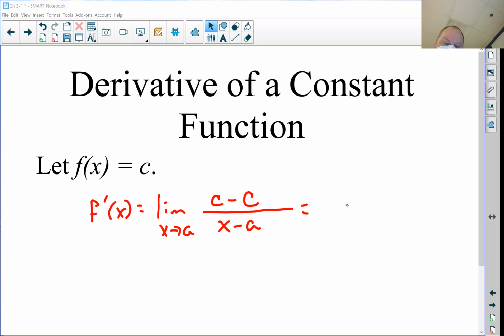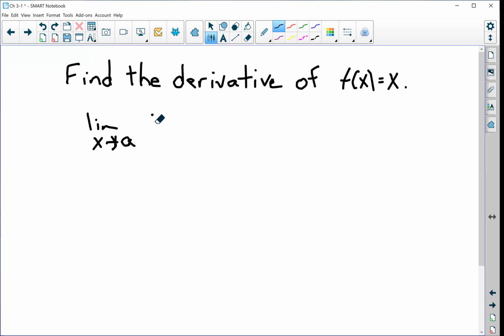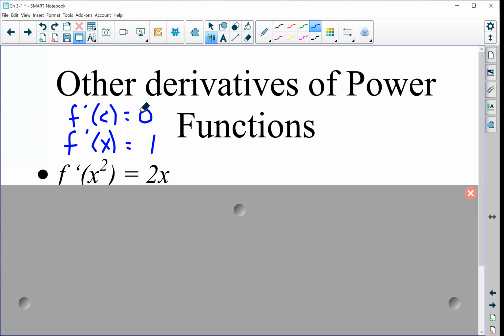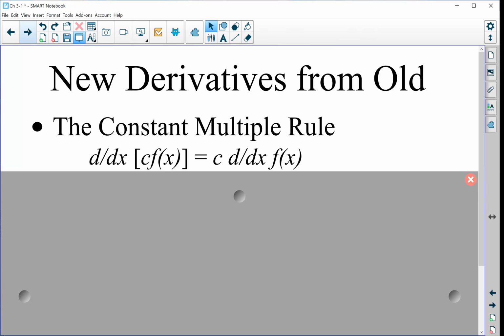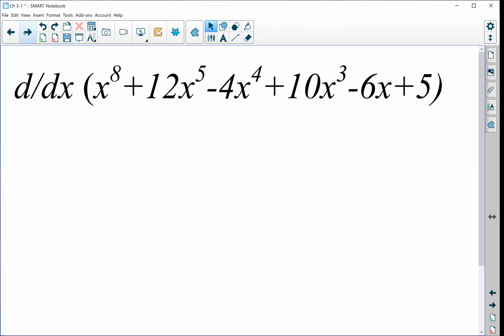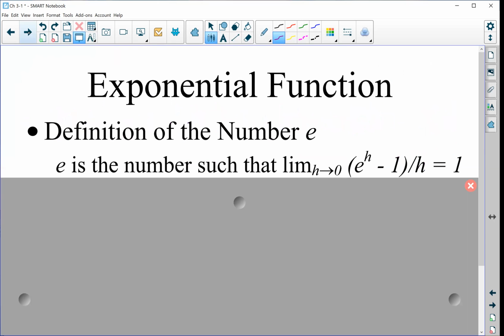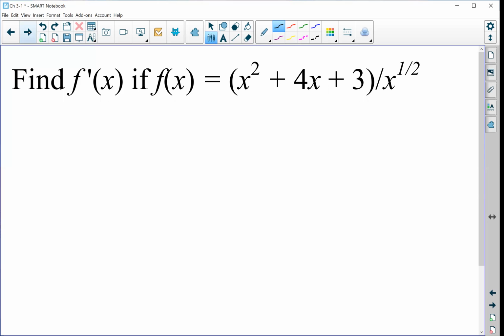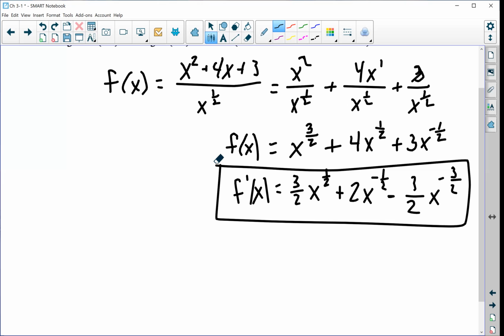Chapter 3 - Lesson 1 AP Calculus AB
Derivatives of Polynomial and Exponential Functions